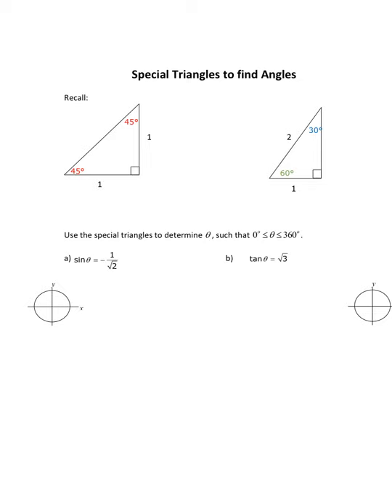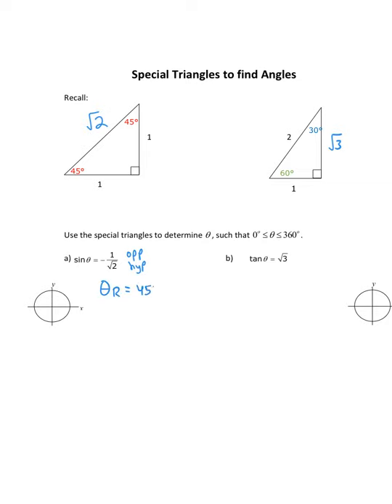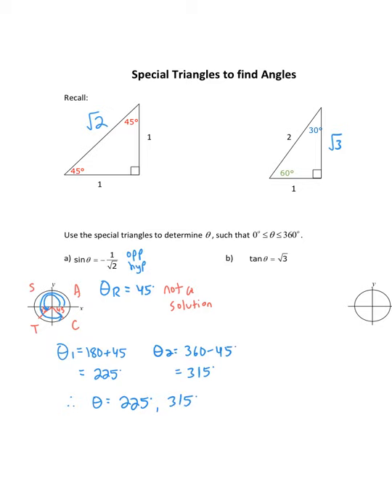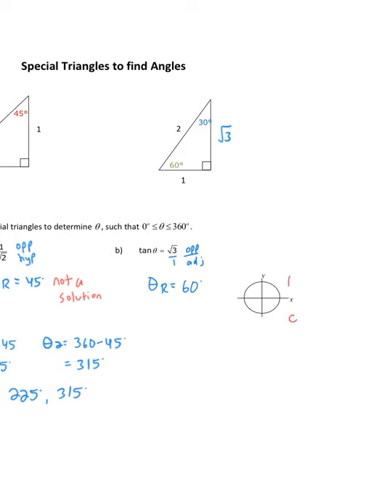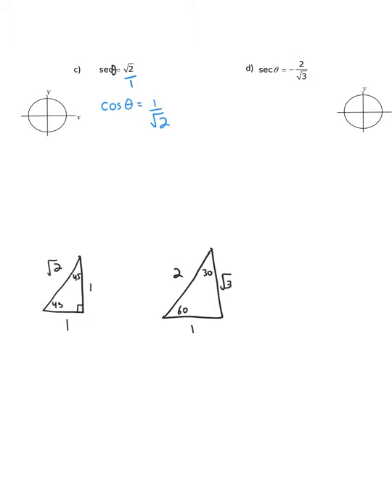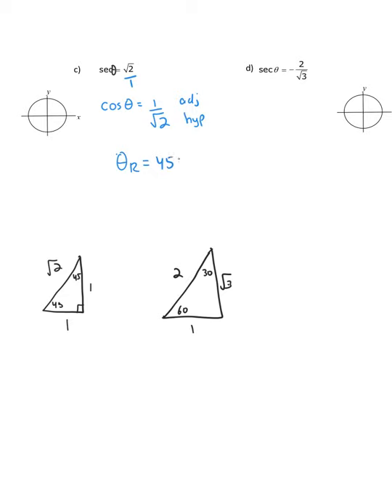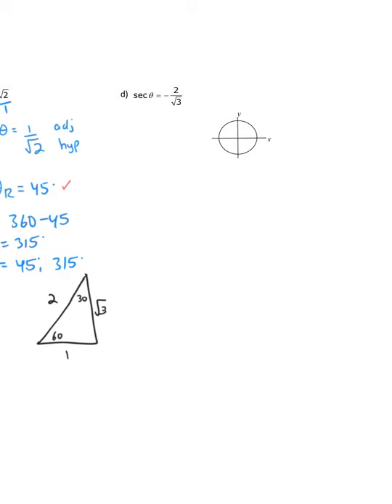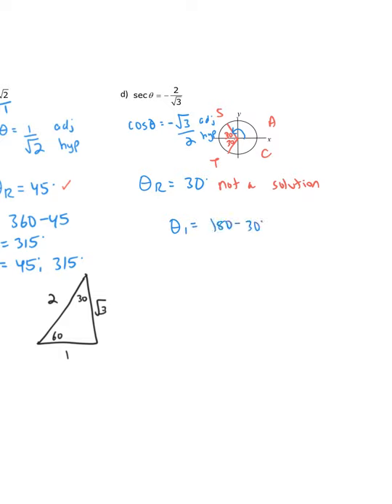Special Triangles to find Angles